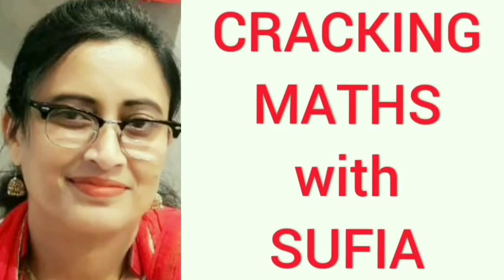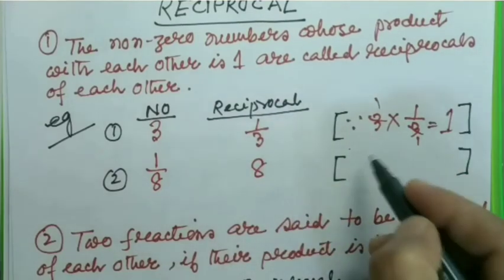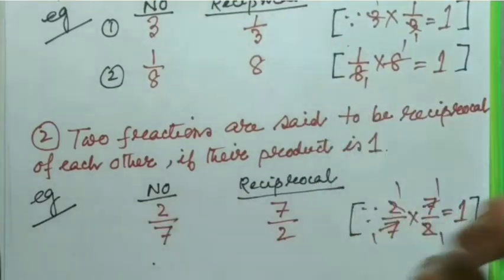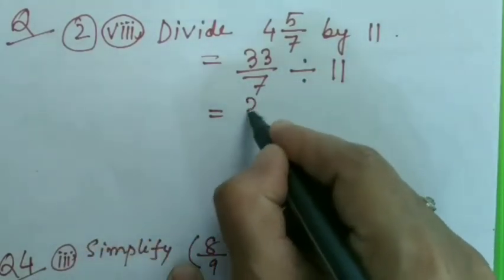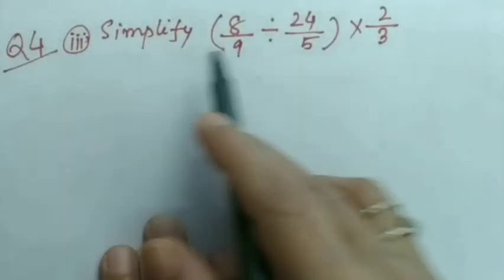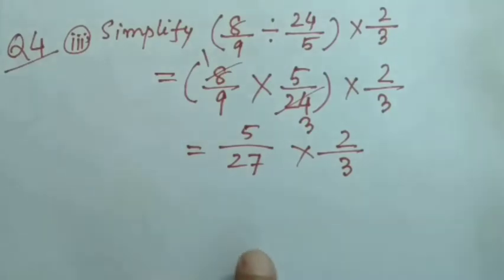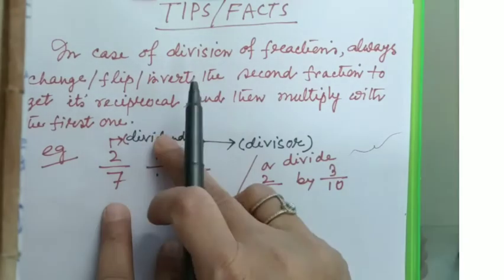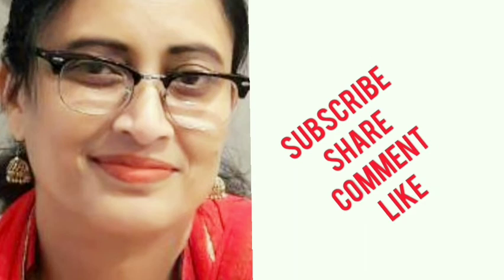Vid 47| Division of Fractions | class 7 maths | ncert |cbse| seba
Ex 2C Q2, Q4 class7 maths.
In this video we will learn division of fractions in a simple way along with easy way to get reciprocal of fractions.Solution of sums class 7 seba book, .

To know about Unitary method, please click on below..